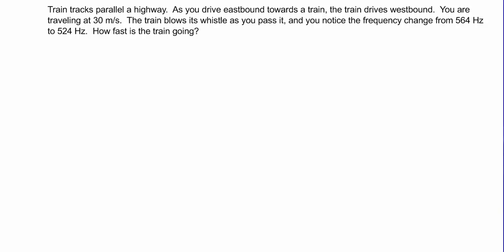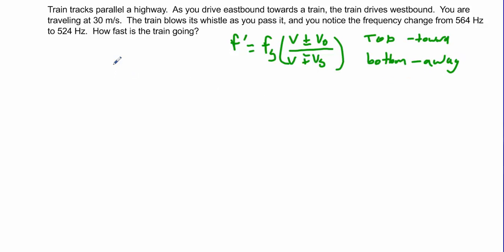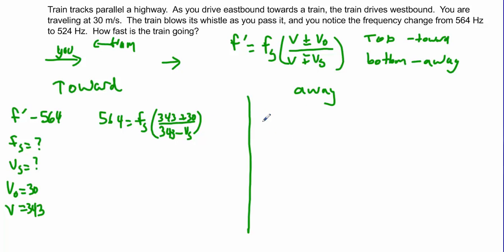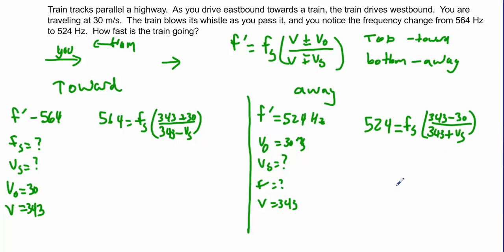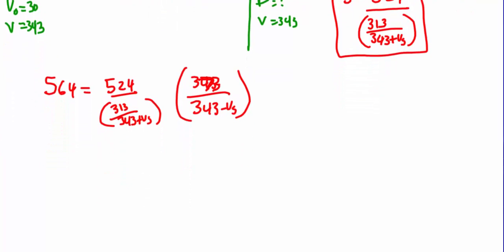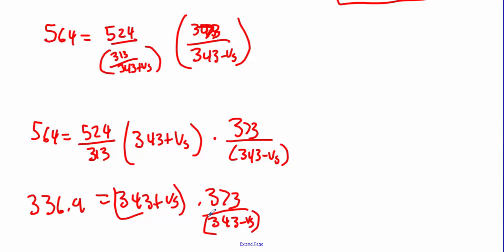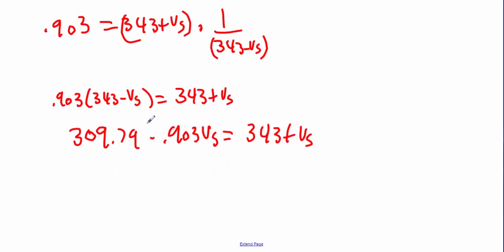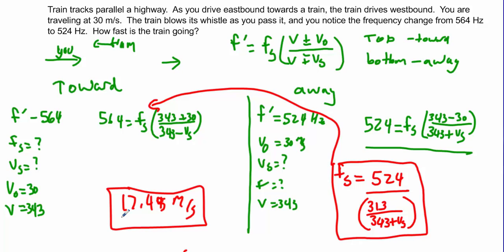3.6B Doppler Maths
Example Problem with moving source and Moving Observer